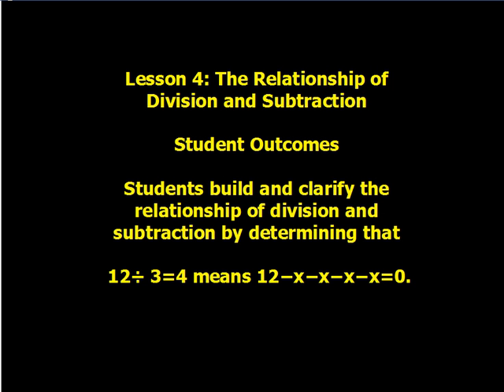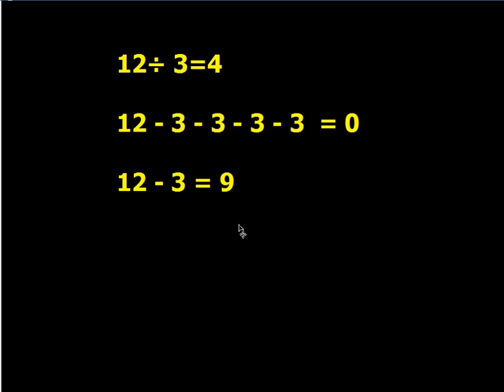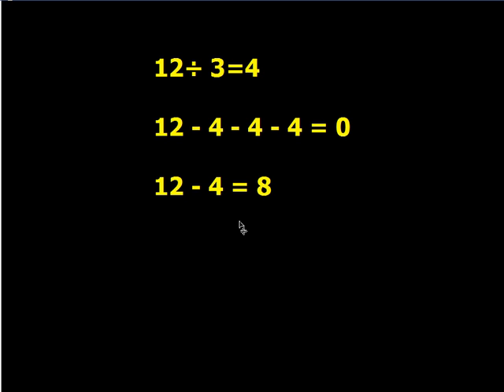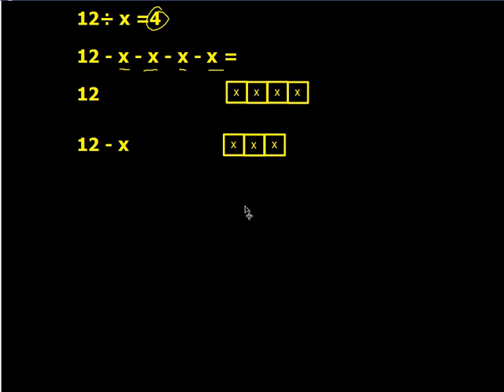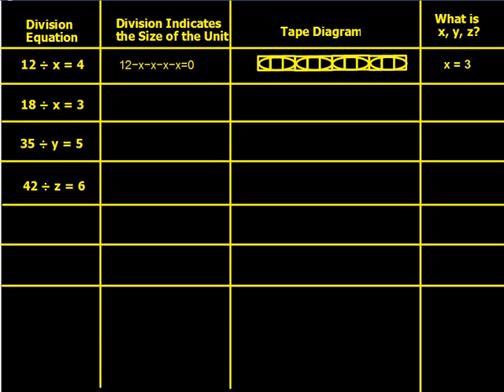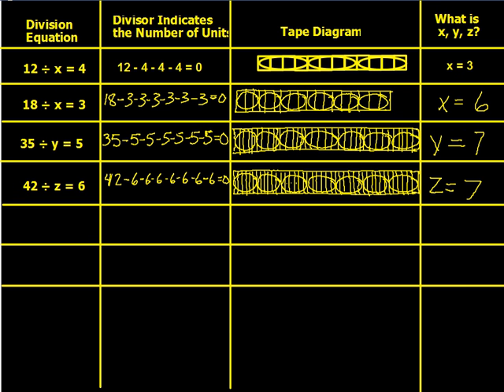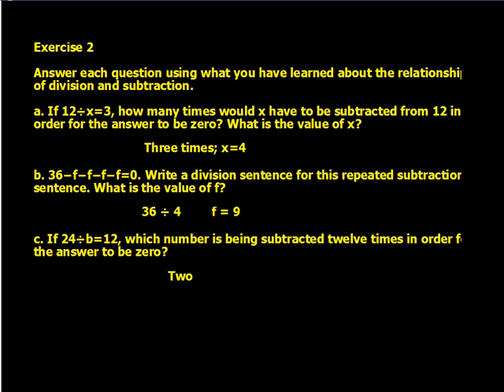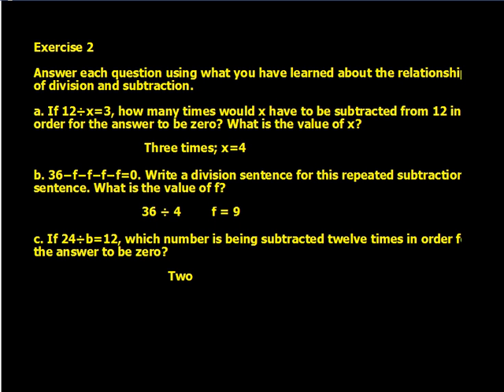Mod 4 Less 4